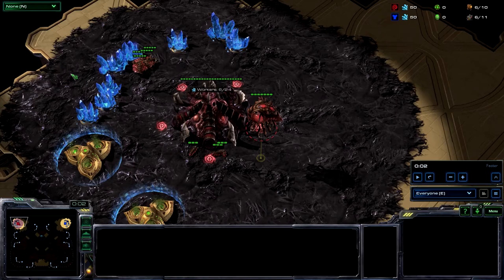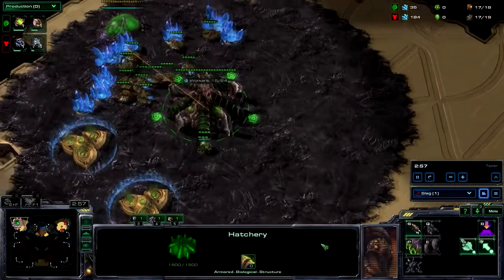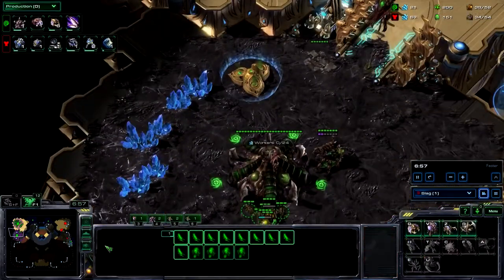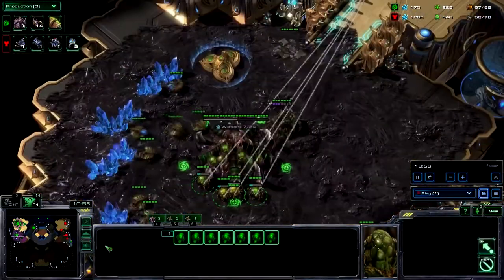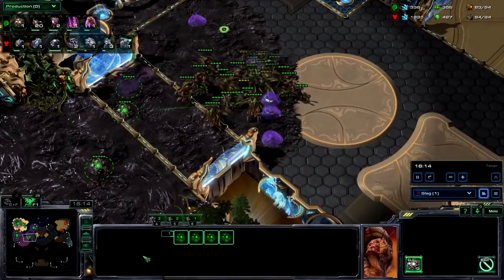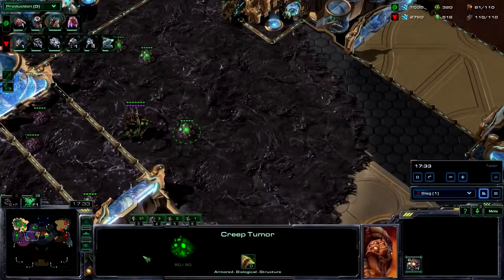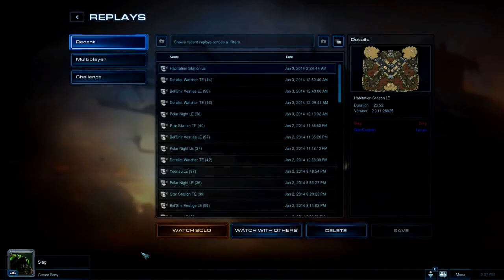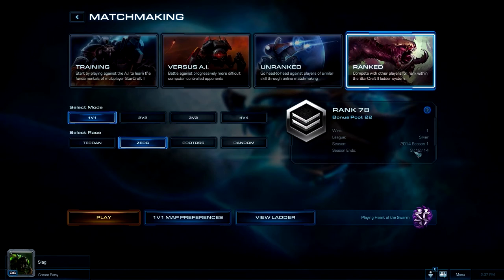Lets Play Starcraft 2 ZvT 3 - New Season Placement Match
this was a really tense game for me but i wish i would have recorded it instead of doing a replay anyways enjoy!

SlightlyAnnoyedGamer was started to bring indie game LP's from my other channel to light where they wouldnt get overlooked. im here to bring enjoyment to any and all who watch and i hope you guys continue to support me in my endeavor to have fun finding new great indie games!